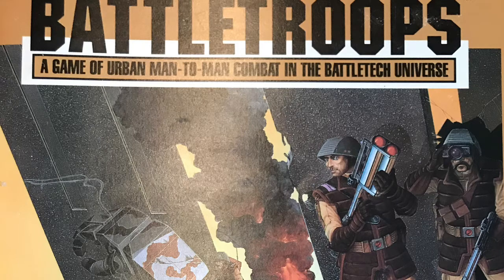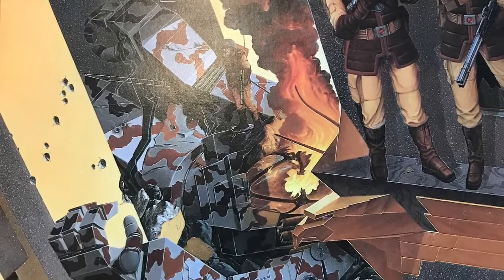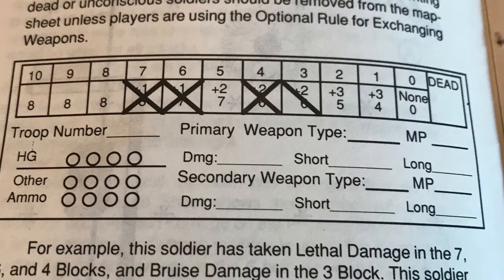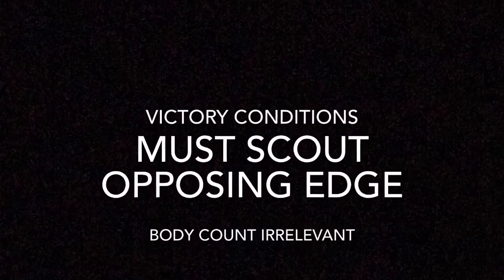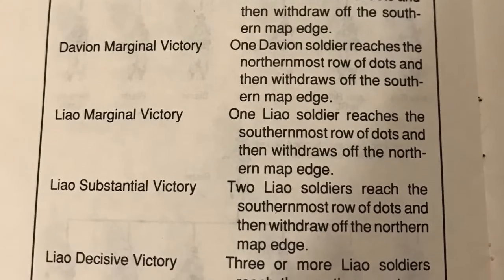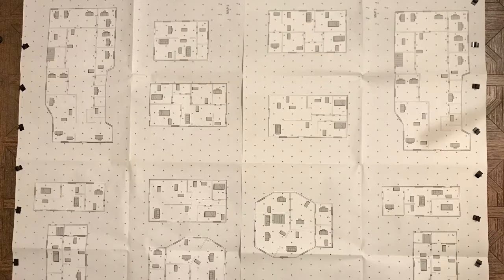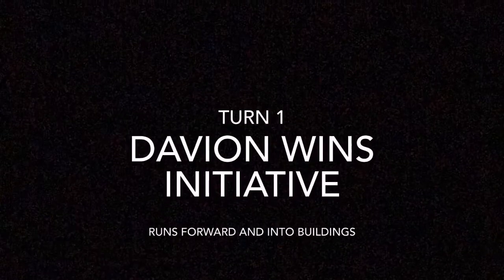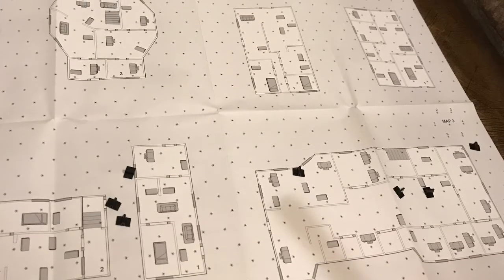Battle Report and How To Play Vintage Battletroops Scenario 1 Liao vs Davion Side Show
Trying out game by myself during covid shelter in place.  Here is a sample game with a partial description of how the game works.